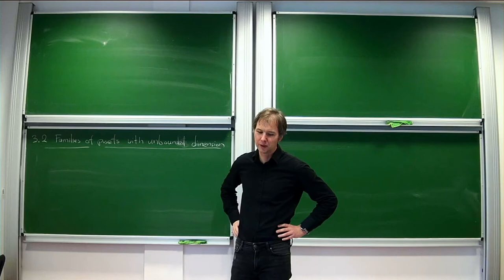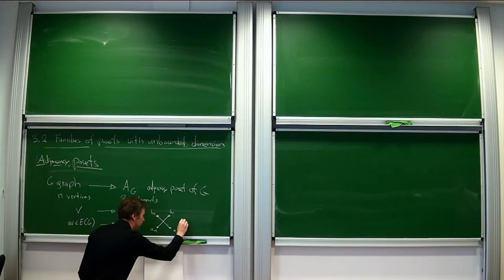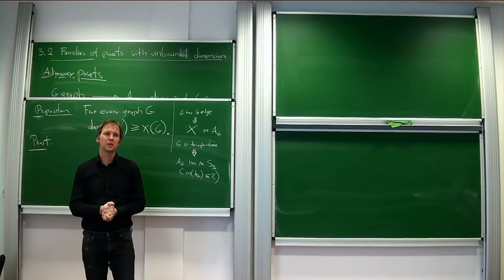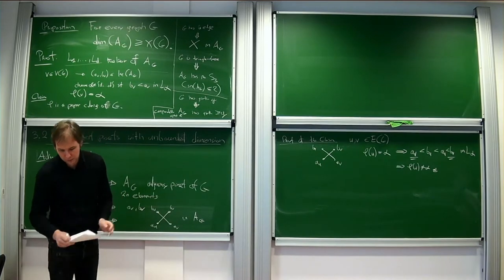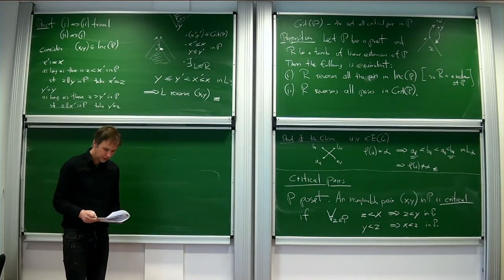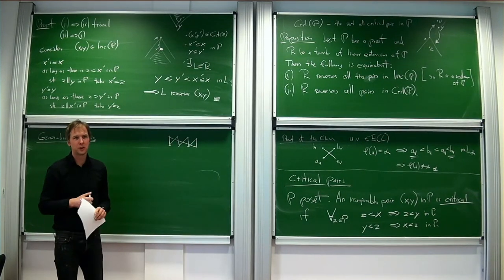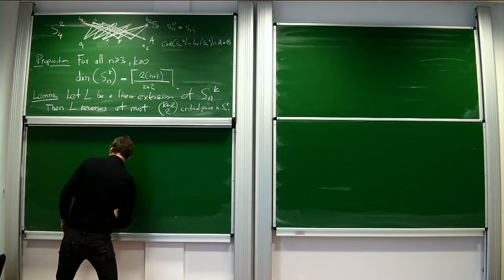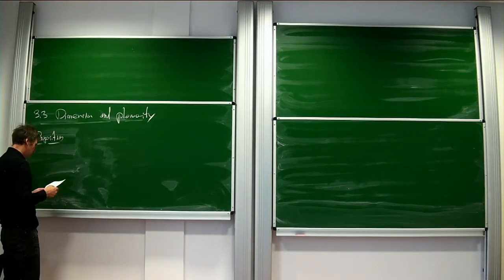Lecture 08 - October 30, 2020 (Introduction to Order Theory)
Chapter 3. First Steps in Dimension Theory
Section 3.2 Families of posets with unbounded dimension
Section 3.3 Dimension and planarity

00:00 Let's go
00:44 adjacency posets
11:44 critical pairs
23:10 generalized crowns
1:00:30 2-cycles vs all cycles
1:15:27 Dimension and planarity
1:16:08 planar posets with 0 and 1